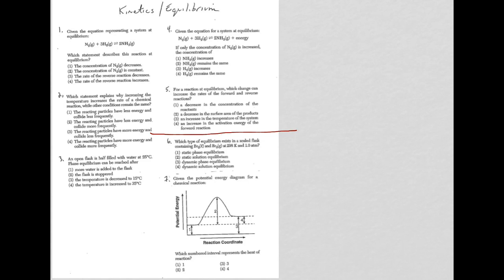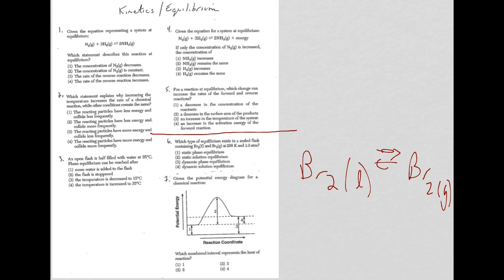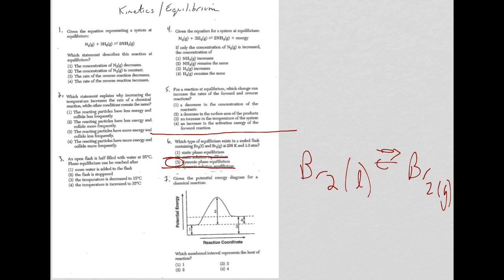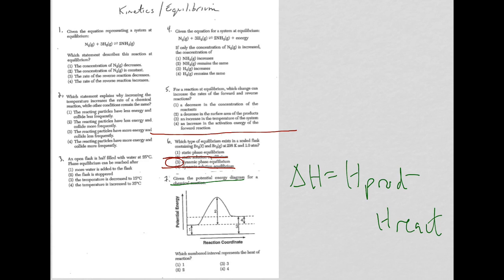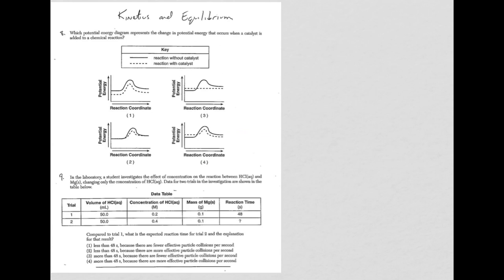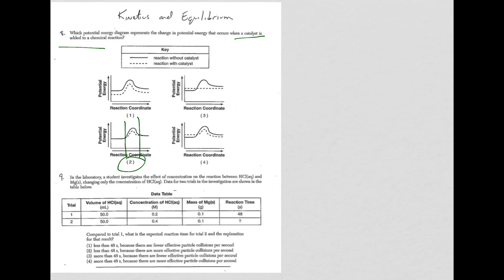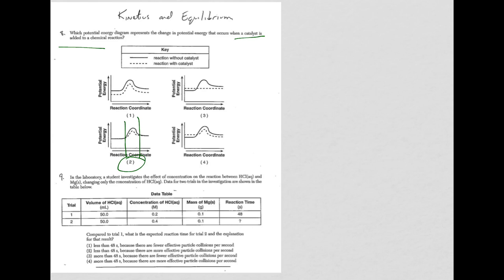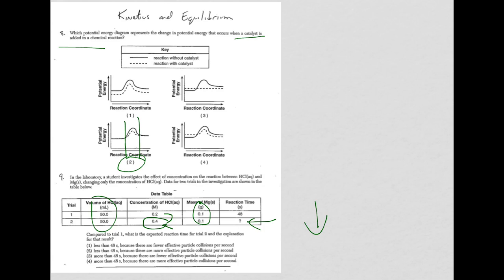Regents Chem Kinetics/Equilibrium MC 2015 Part 2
More chem regents questions from the 3 2015 chem regents exams.